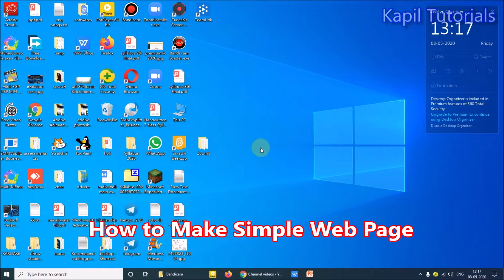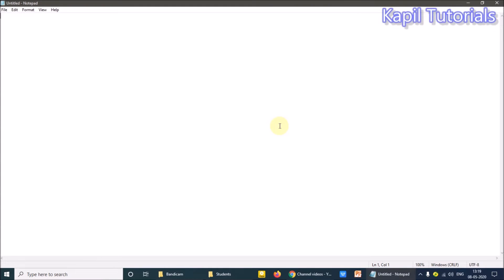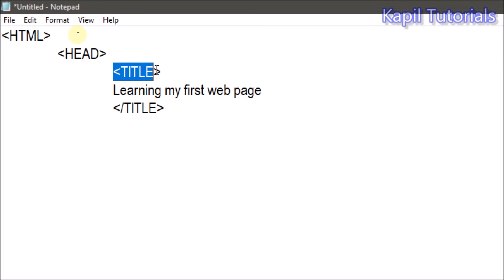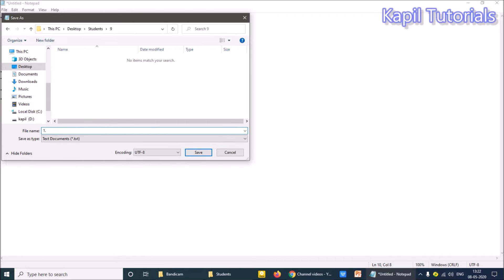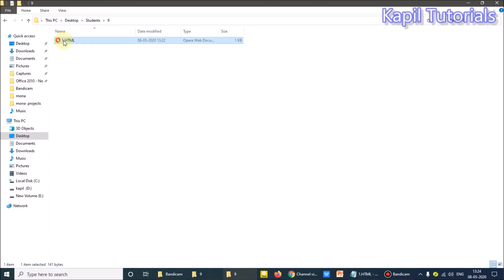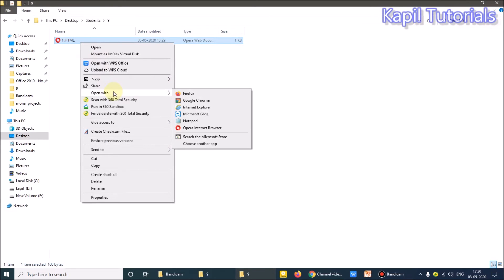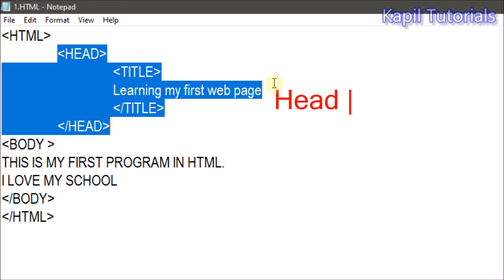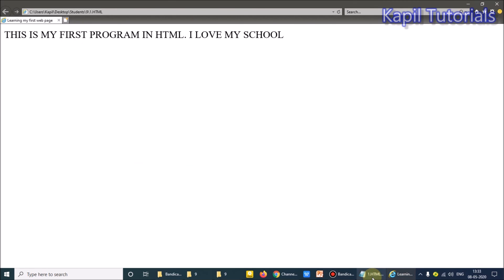Html Tutorial 2 How to make 1st Program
Explaining the work of Head Section and Body Section